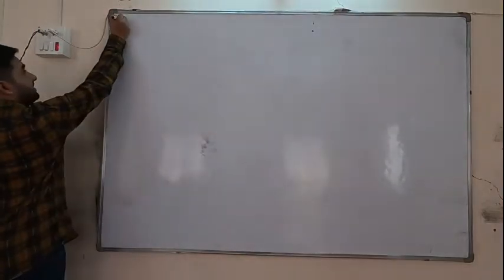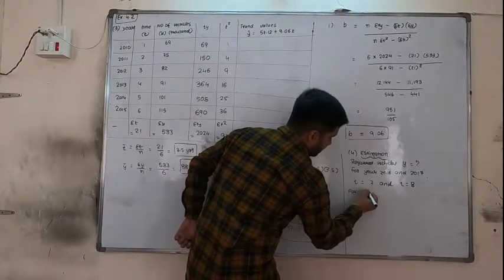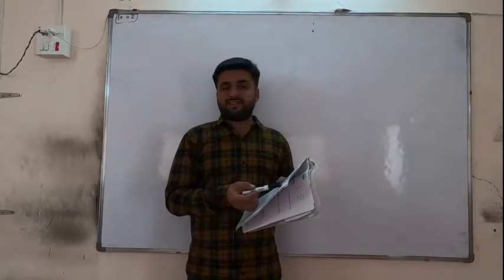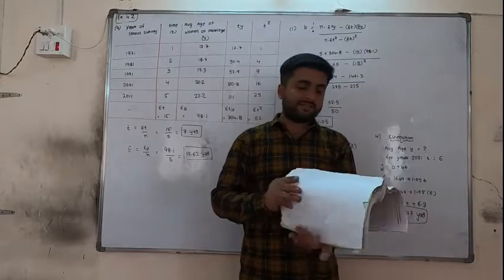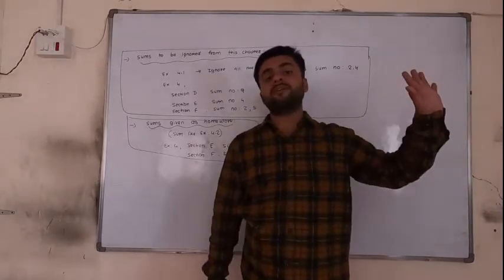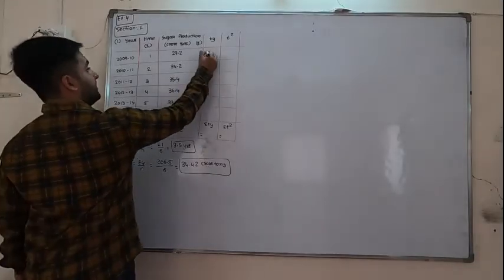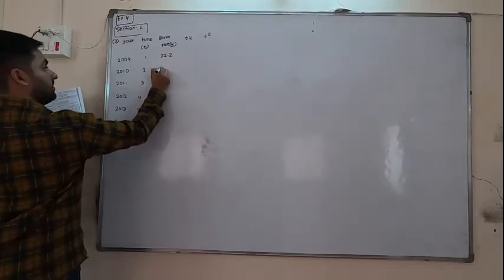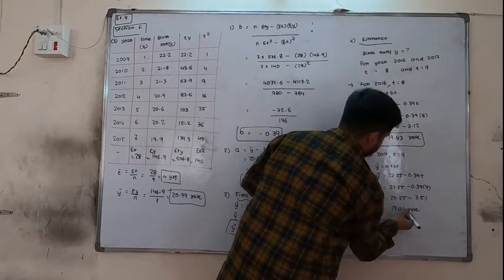12TH EM LECTURE 12064 STATISTICS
From Ex 4
Sec D sum no 10
Sec F sum no 1 and 3
And also homework given and mentioned the sums to be ignored